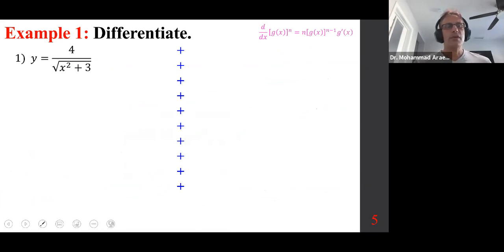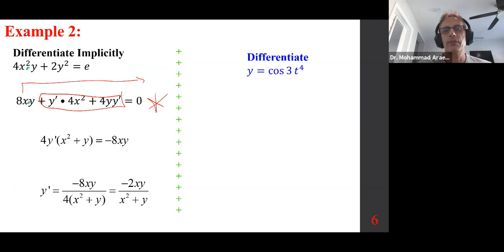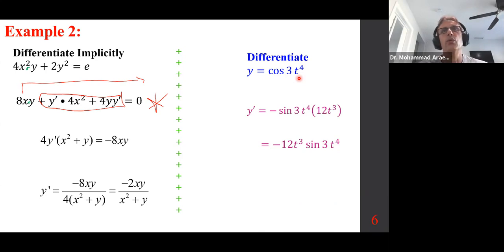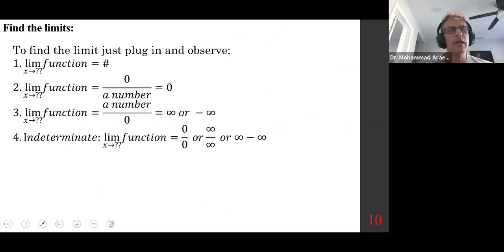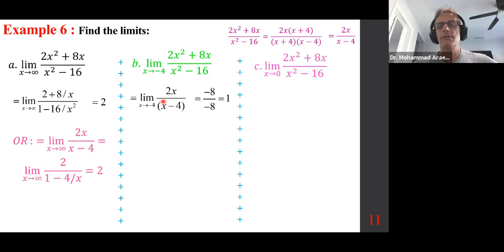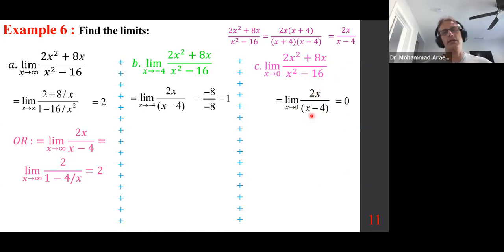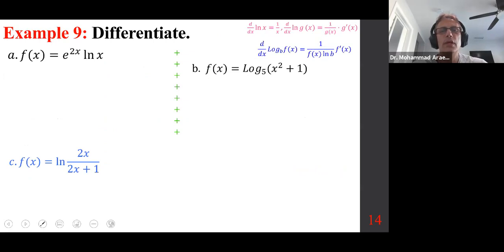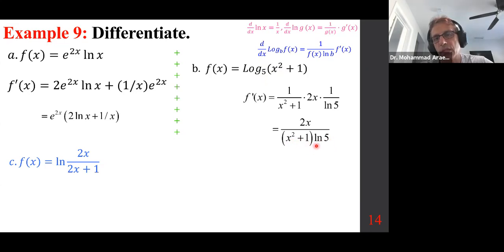Final Exam Review Chapter 1.6 – 5.4 page 1 to 16 done